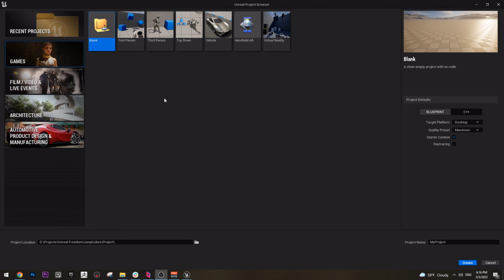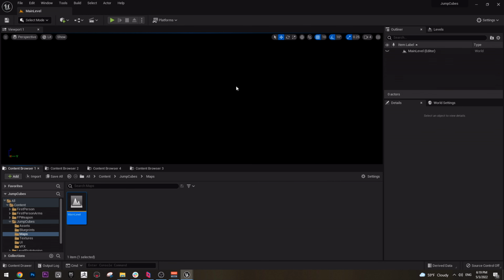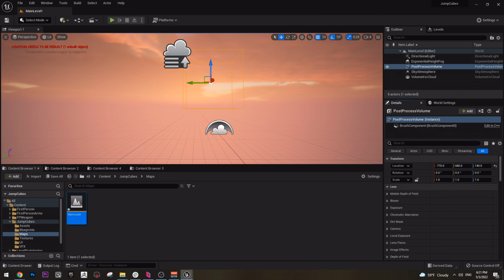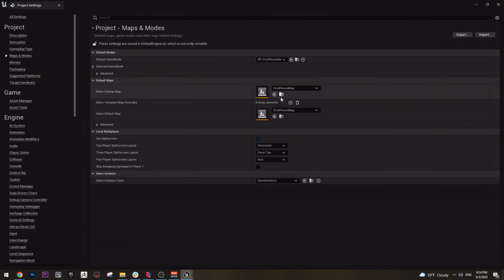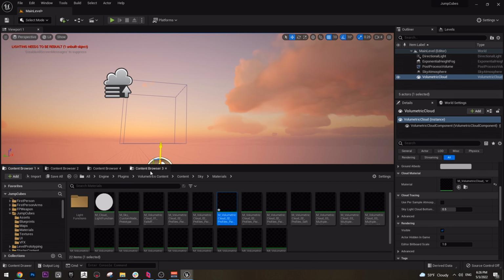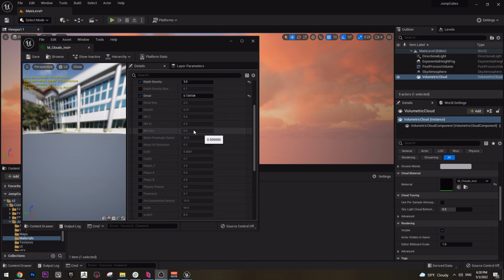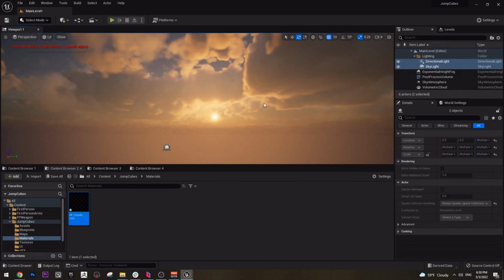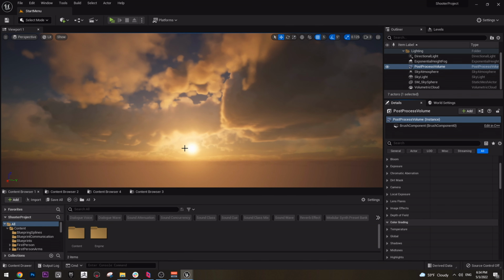Create Your First Game in Unreal 5 - Project and Level Creation (PART 1)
In today's video, I am going to show you how to create your first game in Unreal 5 JumpCubes. This is PART 1 and in this video, I will show you how to create your project setup your level!

Video Content
Intro - 00:00 - 01:35
Create Project - 01:35 - 02:16
Level, Clouds Setup - 02:16 - 15:40
OUTRO - 15:40 - 16:30

Programs I use:
3Ds Max - Modelling
Zbrush - Sculpting
Houdini - Procedural Tools
Cascadeur - Animations